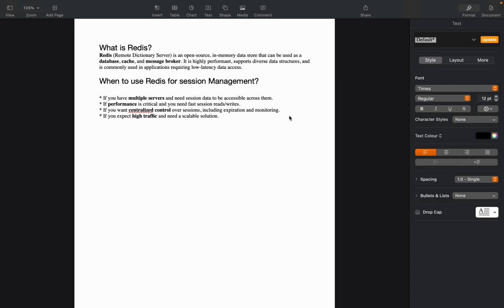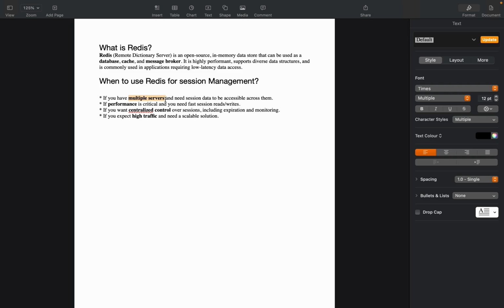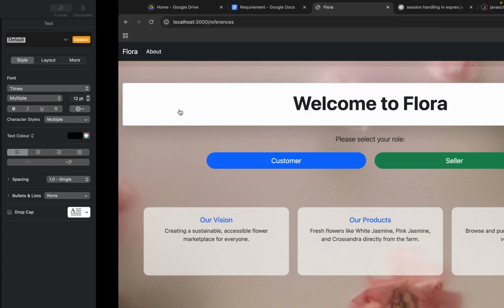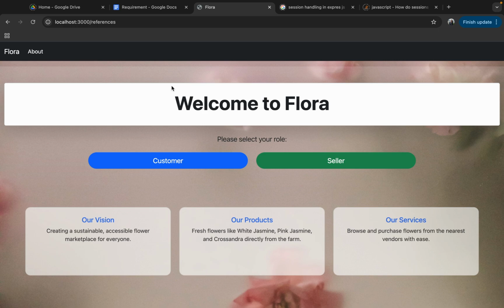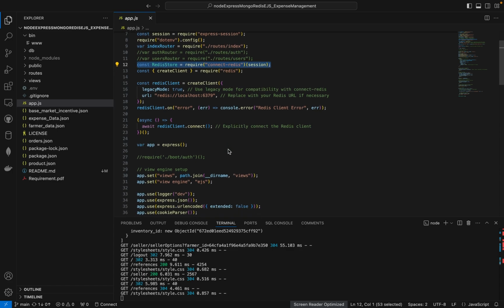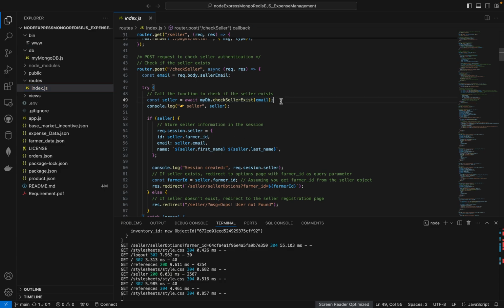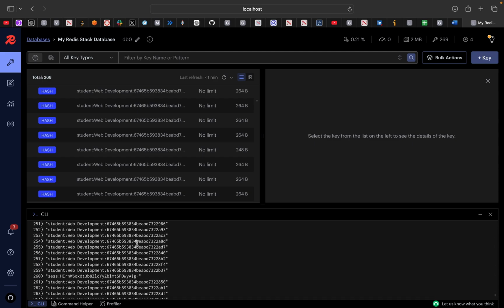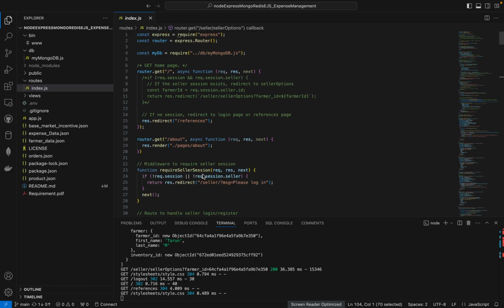Make Session Management easy with Redis | Web Application with Express, EJS, Node, CSS, HTML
This video demonstrates the use of Redis with along with Mongo DB.
- When to use Redis ?